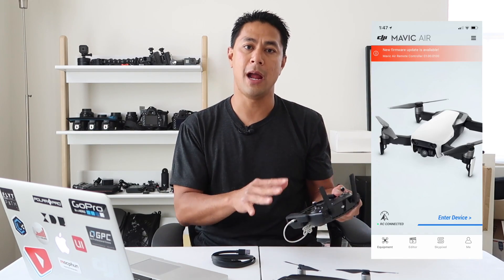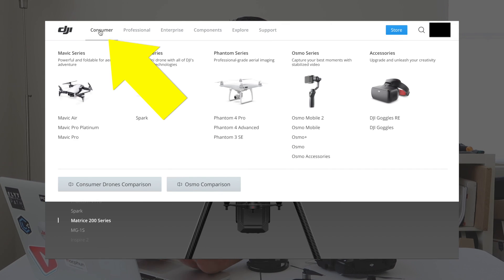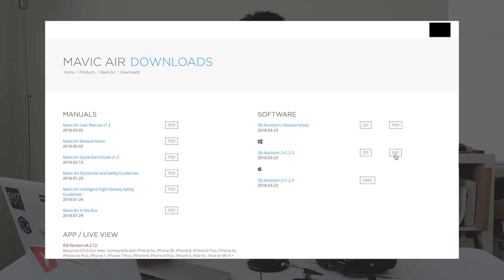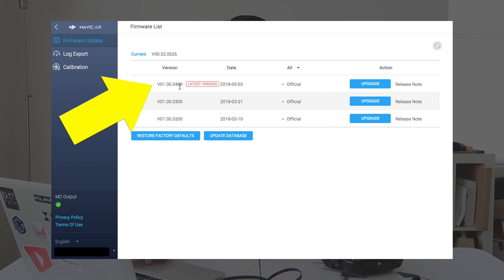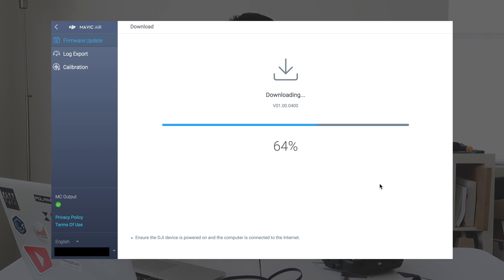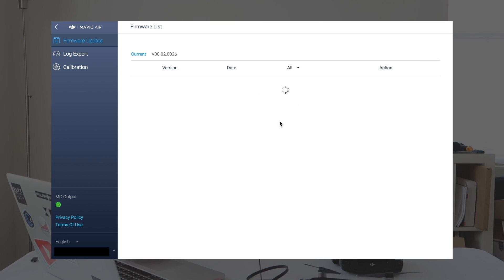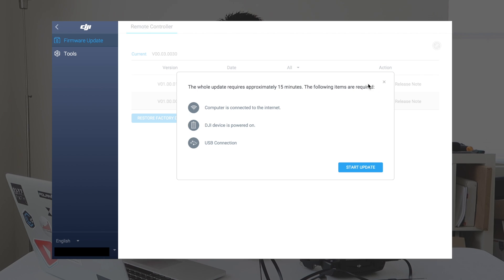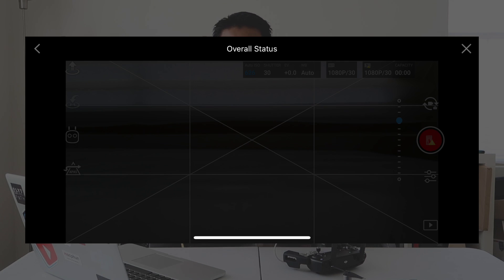How to update the DJI Mavic Air firmware with DJI Assistant 2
This was supposed to be a quick tip, but ended being a little more in depth.

If you see the red bar in the app, that means it's time to update your firmware. In this video, I walk you through the steps to update your DJI Mavic Air firmware, using the DJI Assistant 2 software.